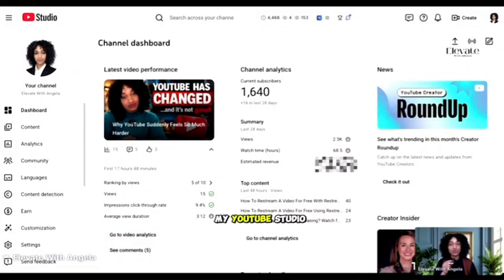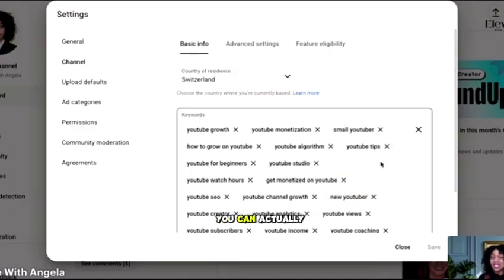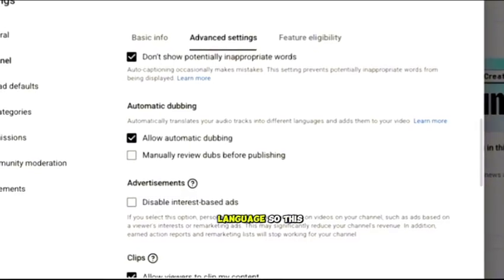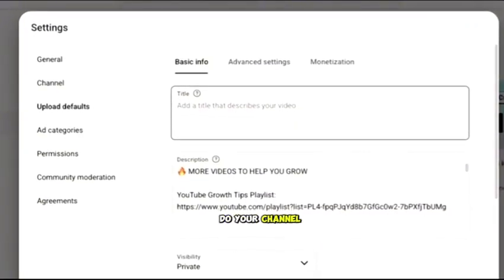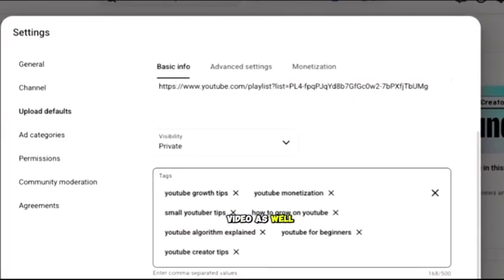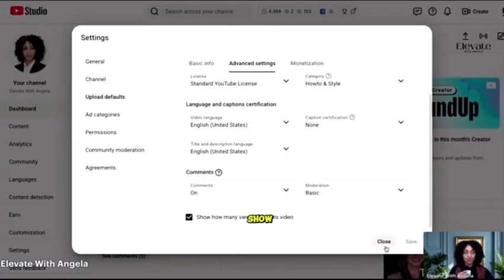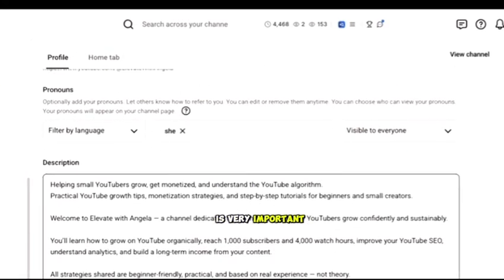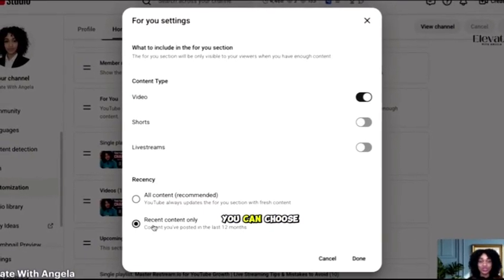Fix These YouTube Settings Before It’s Too Late ( Most Creators Ignore This)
Many small creators are uploading consistently but still not getting discovered — and the problem is not always your content. In this video, I walk you through important YouTube Studio settings you must fix to improve your channel visibility, help the algorithm understand your content, and prepare for monetization.

If you're trying to grow, get more views, and reach 1K subscribers + 4K watch hours, start by fixing your channel setup.

Go live longer, stream to multiple platforms, use pre-recorded videos, invite guests & boost watch time — even with zero subscribers.

📘 MY E-BOOK: BEYOND MONETIZATION

A Creator’s Guide to Making Real Money on YouTube Without Waiting for Monetization
Learn practical strategies to earn BEFORE hitting 1,000 subscribers and 4,000 hours.

📩 WORK WITH ME (Business / Mentorship / Channel Audit)